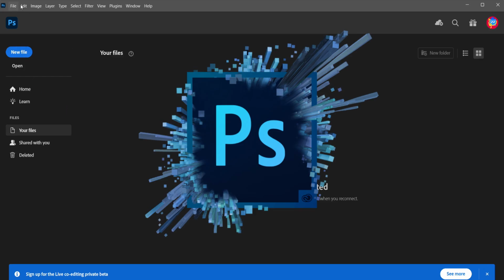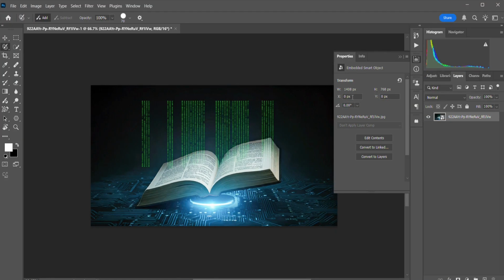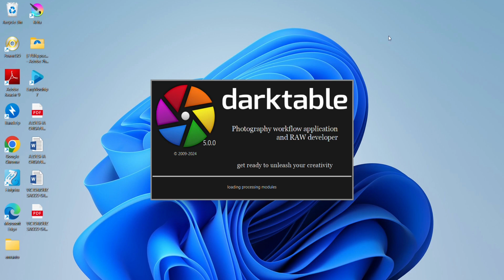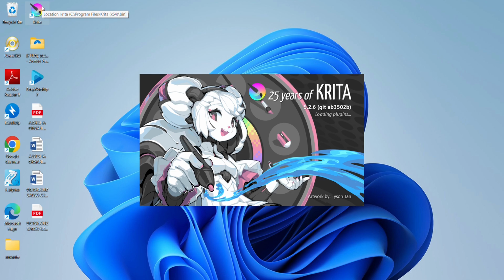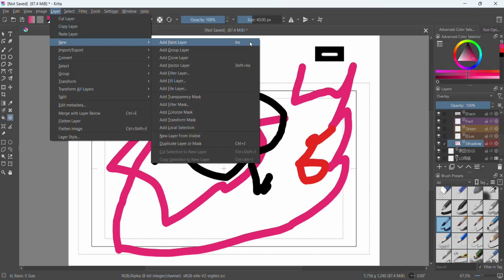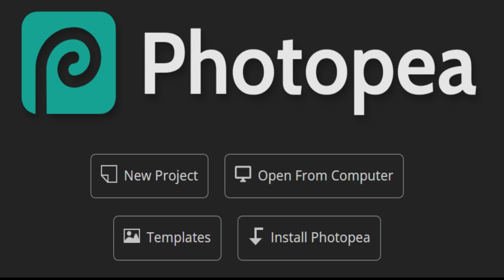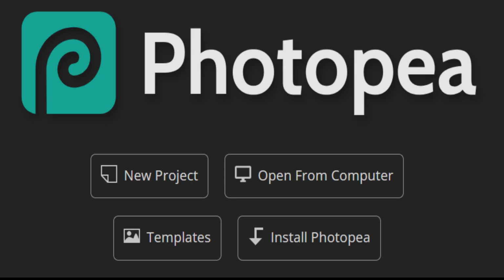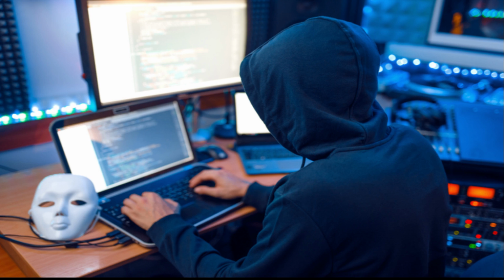Best Free Photoshop Alternatives in 2025 – Top 4 Free Photo Editors!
Looking for a free alternative to Photoshop? In this video, @ShortcutGuide compares Darktable, Krita, RawTherapee, and Photopea to help you find the best free photo editing software in 2025! Whether you’re a photographer, digital artist, or casual editor, there's a perfect tool for you. Watch till the end to see which one fits your needs!

✅ Chapters & Timeline:
00:00 - Intro – Why look for free Photoshop alternatives?
00:30 - Photoshop – The Paid Standard (Pros & Cons)
01:00 - Darktable – Best for RAW Photo Editing
01:45 - Krita – Best for Digital Painting & Illustration
02:30 - RawTherapee – Advanced RAW Processing
03:15 - Photopea – Best Web-Based Photoshop Alternative
03:45 - Final Verdict – Which One Should You Choose?
04:00 - Outro – Like & Subscribe for More!